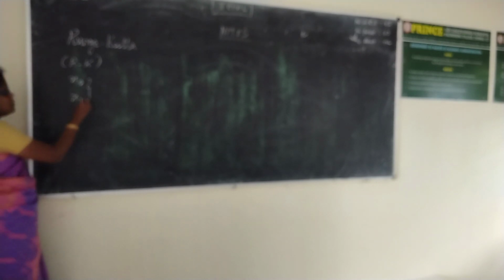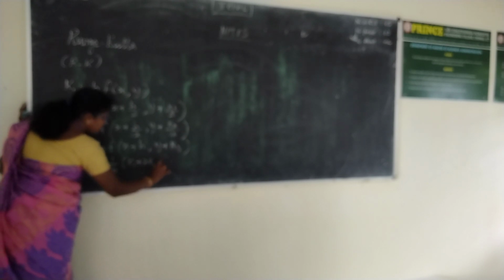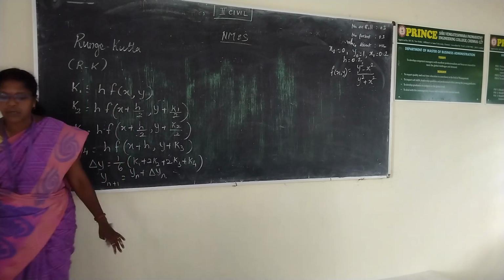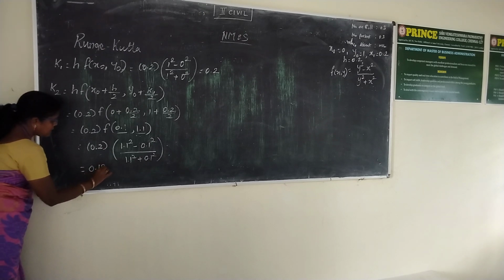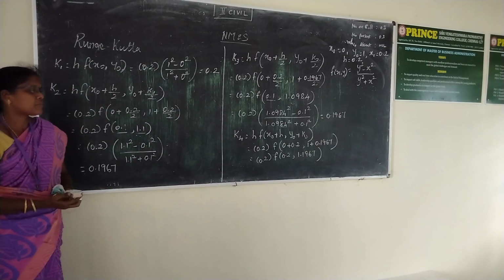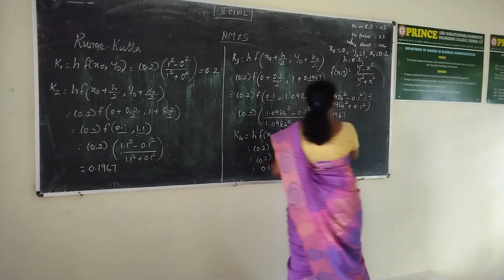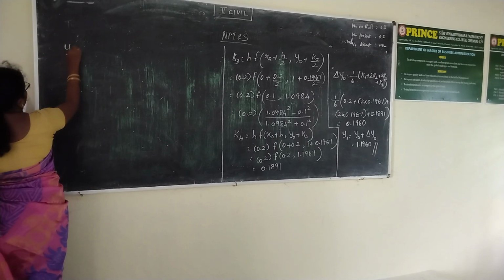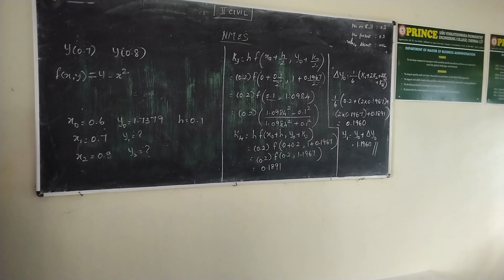II MECH & CIVIL NMS RK METHOD 2 11 23